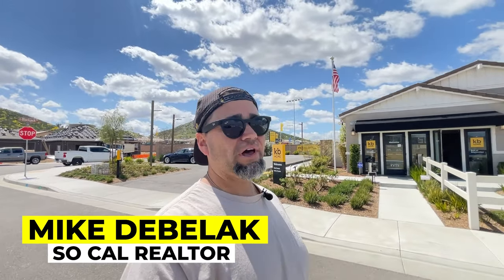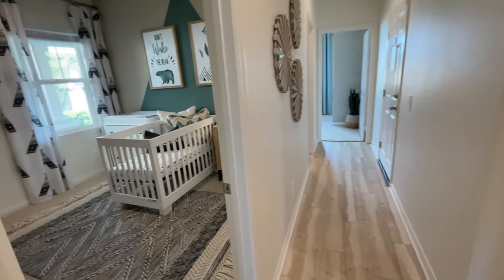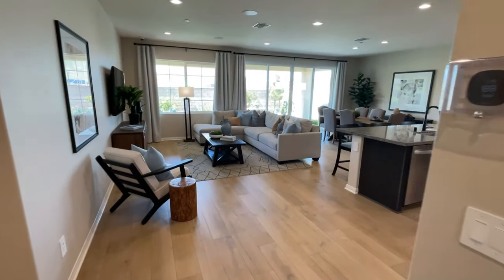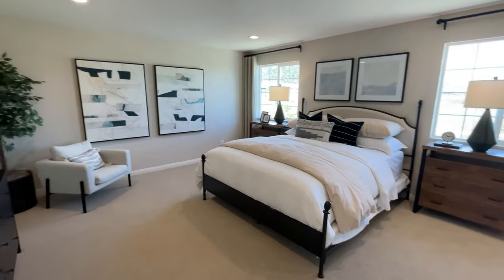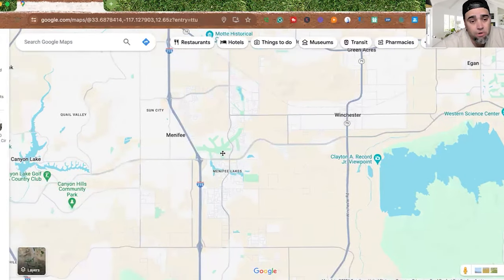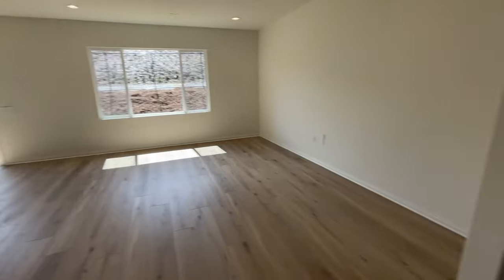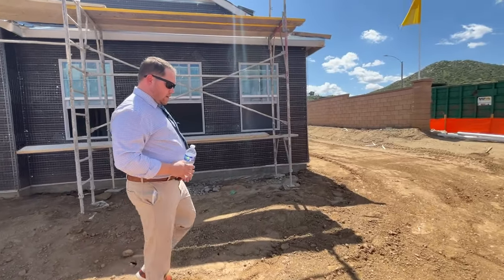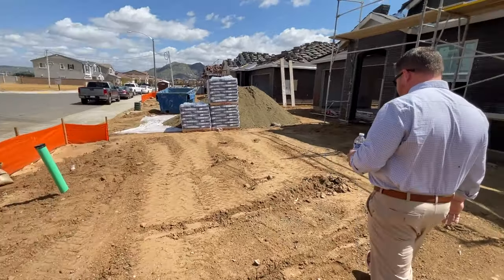Quick Move-In New Build Homes in Menifee CA | Affordable New Builds in Southern California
In this video I tour quick move-in new build homes in Menifee California. Menifee CA has some of the most affordable new builds in Southern California. If you're looking for affordable new homes near Menifee, this video is perfect for you!

🤔 Thinking of Moving to SoCal? 🏖️

Mike Debelak- Southern California Real Estate Agent - DRE # 02107586
HABLO ESPANOL Y INGLES!! (Pregunte por Krystina)

Are you wondering what it is like to live in Southern California 🏖️? Well, this is the channel you need! We absolutely love SoCal and our #1 goal is to showcase every inch of the Los Angeles 🏝️ and Orange County 🍊 areas, the Inland Empire (San Bernardino County & Riverside County), as well as San Diego through these videos so you have a complete understanding of the best area that fits your lifestyle!

We get calls, texts and emails everyday from people just like you, looking for help on making their move to Southern California and we absolutely love it.😍 Whether you are moving in next week, next month, or next year, give us a call☎, shoot us a text📝, or send us an email📨 so we can help you make an easy move to SoCal. 🏖️